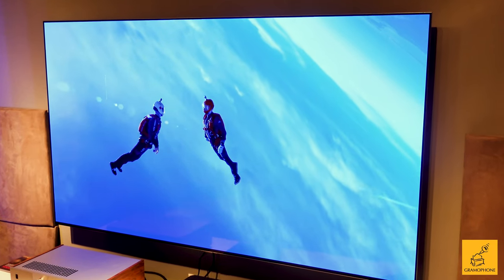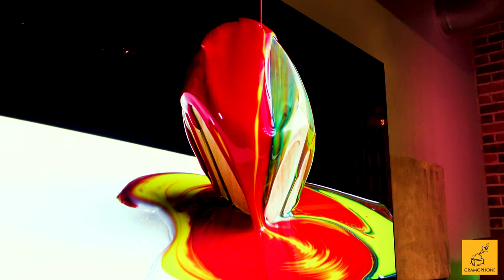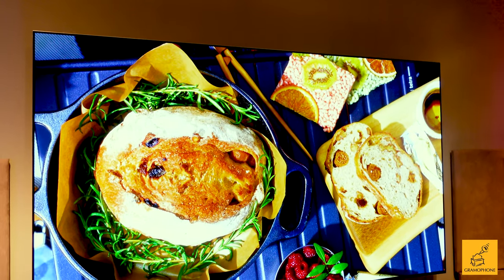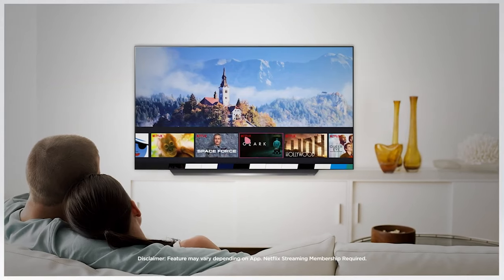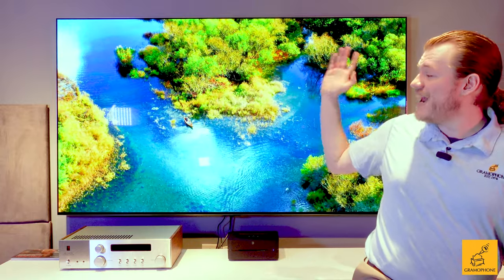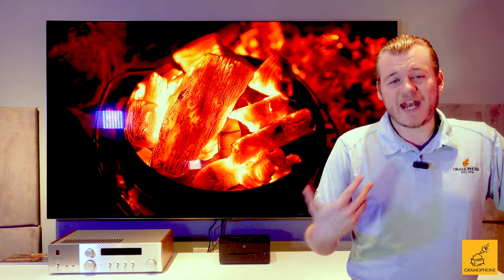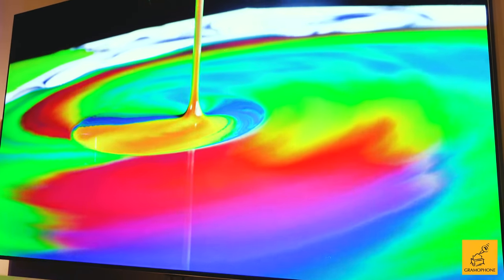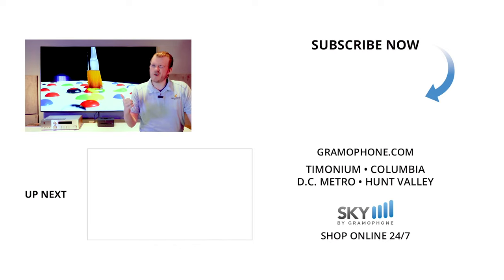LG G2 OLED Gallery Edition TV Review | LG's Brightest OLED Ever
Experience LG's brightest OLED ever in a stunning new gallery design that hugs the wall for the ultimate balance of form and function to bring you the most premium TV entertainment experience possible.

00:00 Intro
00:42 Background
01:22 Features
01:56 Alpha 9 Gen 5 Processor
03:07 Gallery Design
03:48 Experience
04:54 Outro